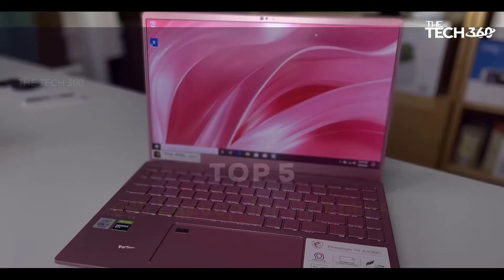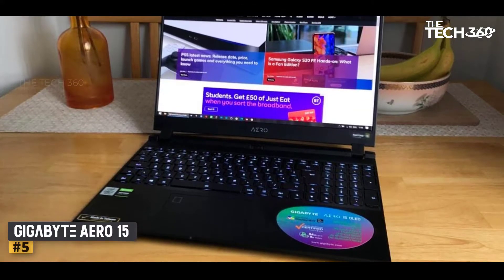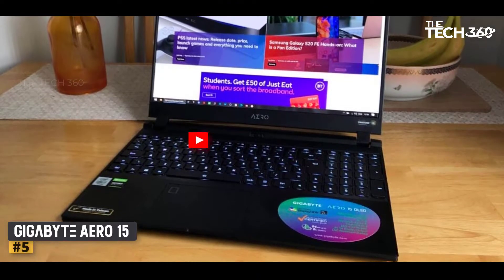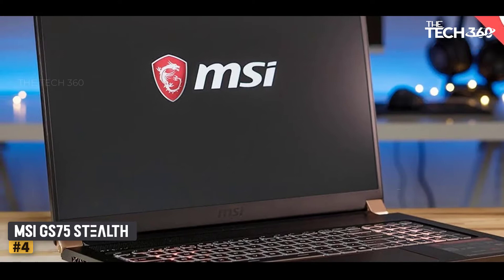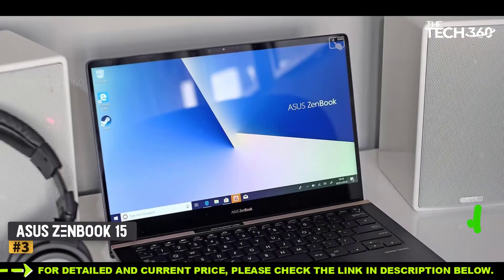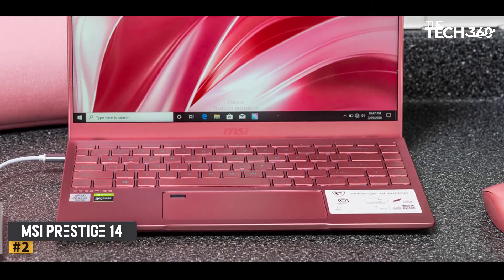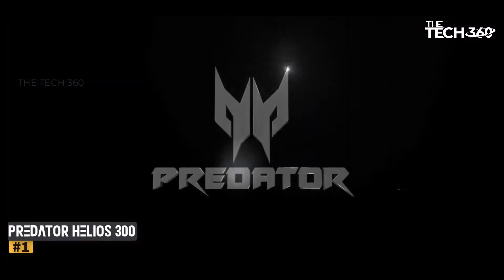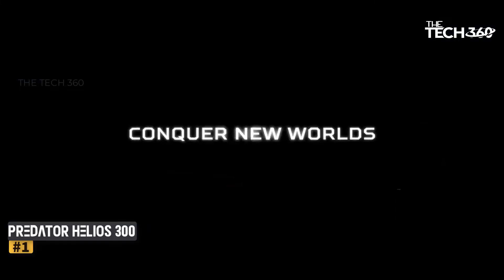TOP 5: Best Laptop for Cinema 4D in 2023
Top 5 best Laptop for Cinema 4D, The Best Laptop for Cinema 4D, best budget Laptop for Cinema 4D in 2023, Best Laptop for Cinema 4D and Best Laptop for Cinema 4D in 2023 are reviewed in detail in this video. I have also covered the top Laptop for Cinema 4D. So it's a must-watch video for you if you are planning to buy a new budget Laptop for Cinema 4D of any budget.

✅ 1. PREDATOR HELIOS 300
✅ 2. MSI PRESTIGE 14
✅ 3. ASUS ZENBOOK 15
✅ 4. MSI GS75 STEALTH
✅ 5. GIGABYTE AERO 15